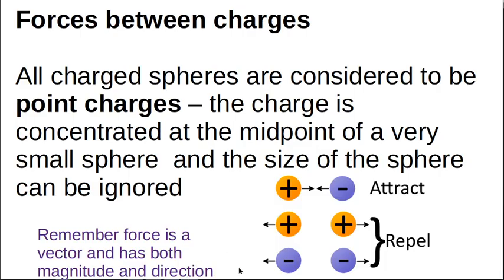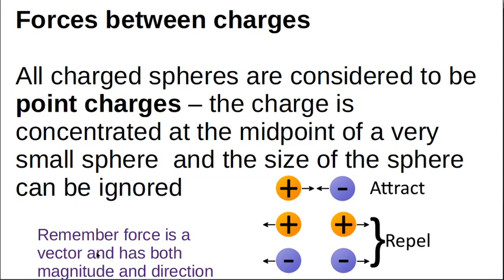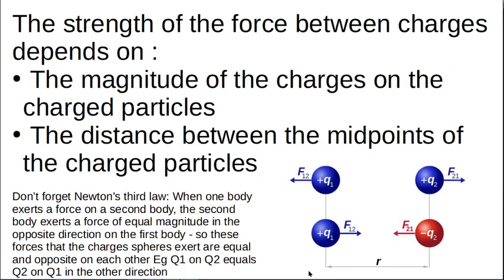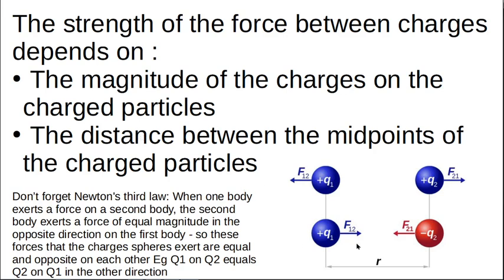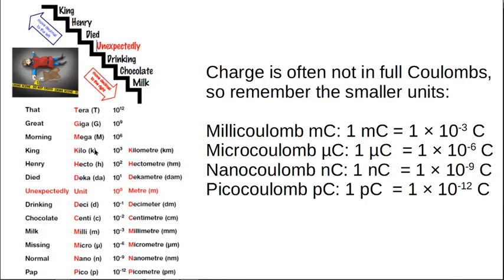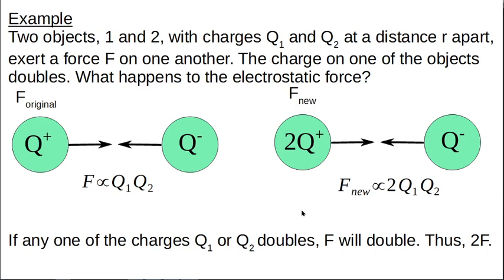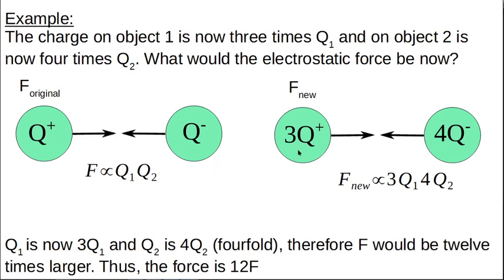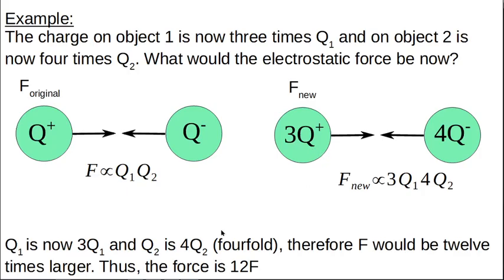Gr 11 Electrostatics 2 Forces between charged objects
The relationship between the magnitude of the charge and the force is a directly proportional relationship